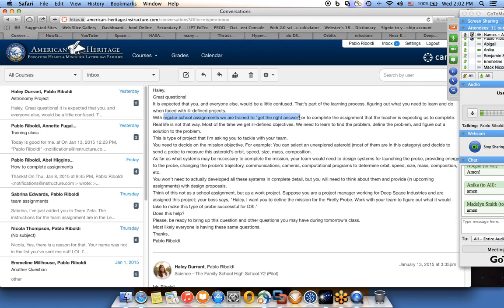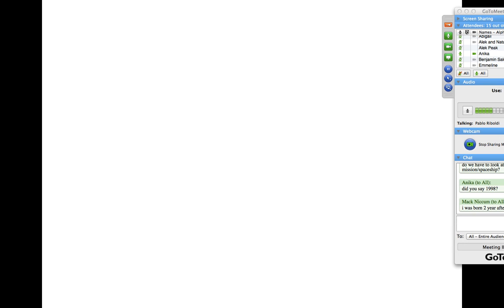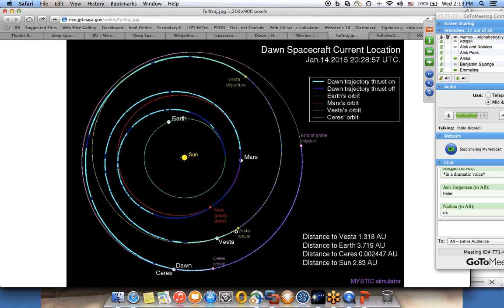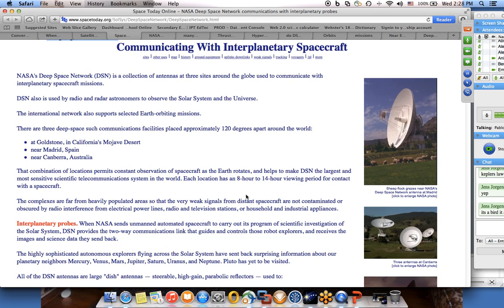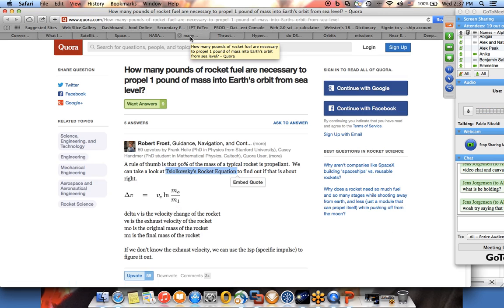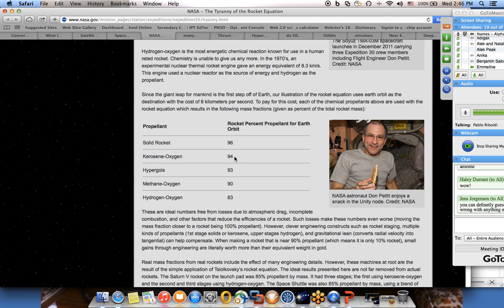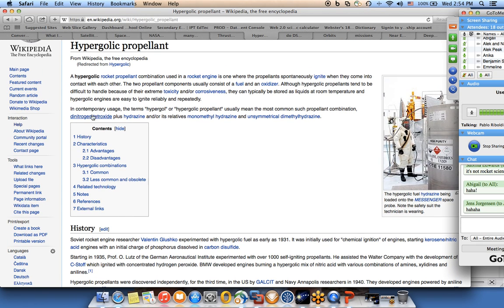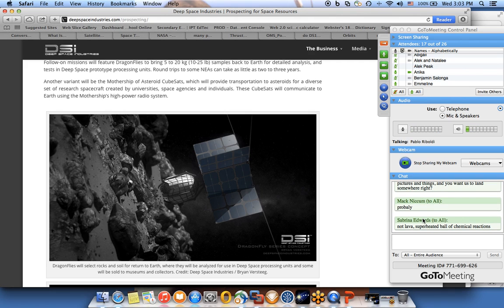Y2 S 18 HS Astronomy Project 2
We discussed more about the Firefly project, how to define the project's mission (compared that to the missions for Deep Space 1 and Dawn), communication systems (NASA's Deep Space Network), propulsion systems (The Rocket Equation and Hypergolic Propellants), etc.